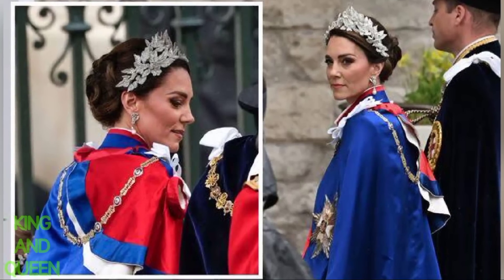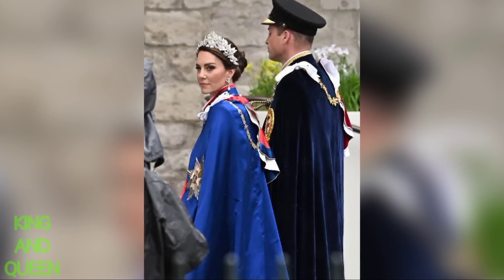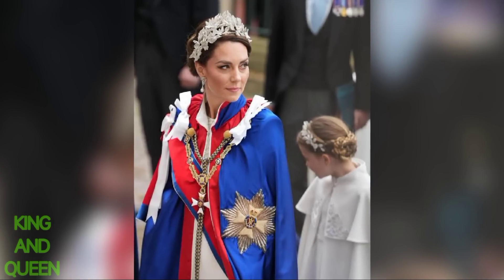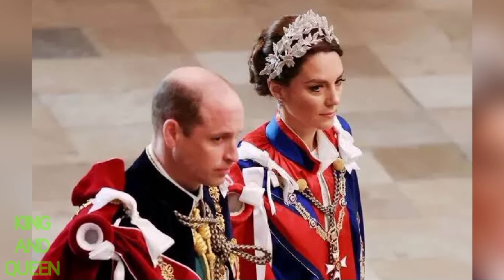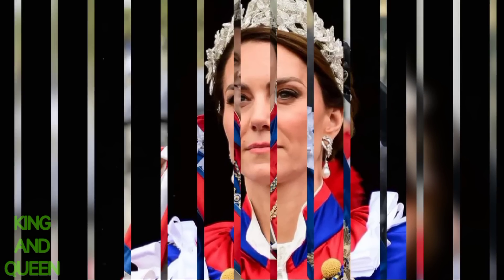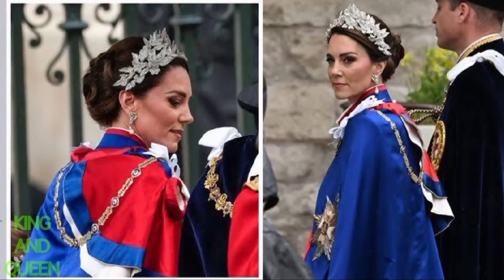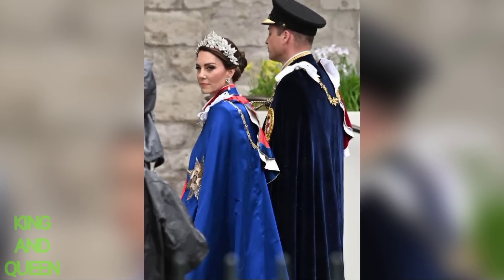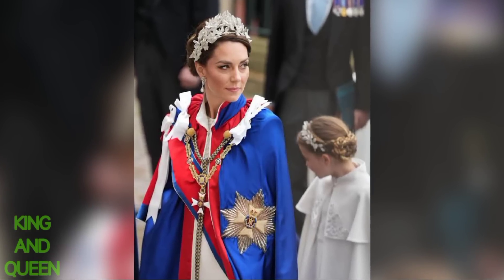ROYALS IN SHOCK! Catharine Breathtaking Alexander McQueen Gown on Coronation Day -KING & QUEEN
Catharine Breathtaking Alexander McQueen Gown on Coronation Day.